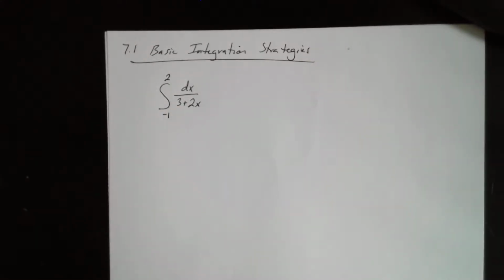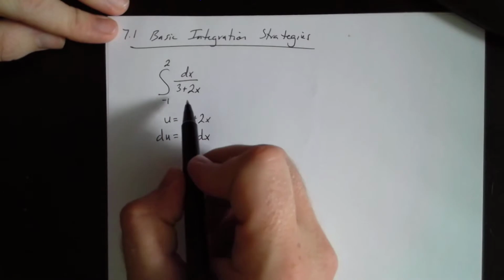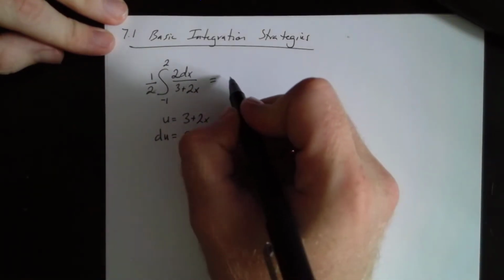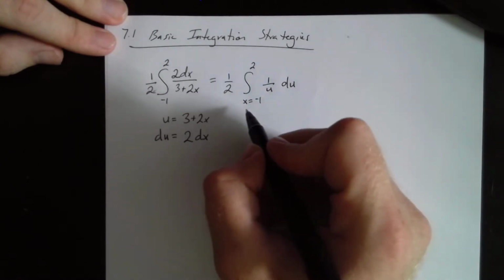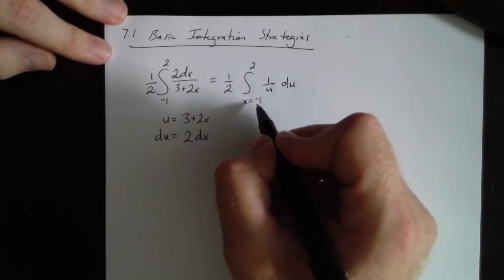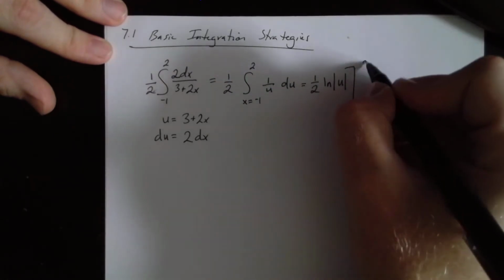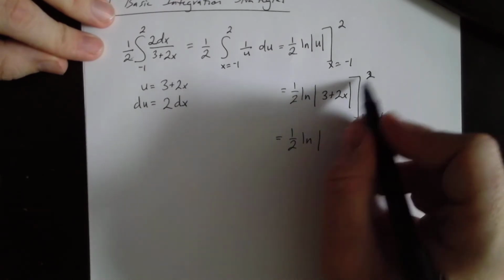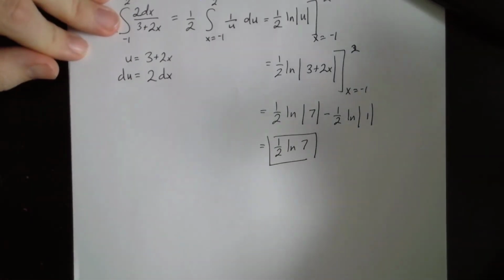1 MTH 264 V1 U-substitution Review